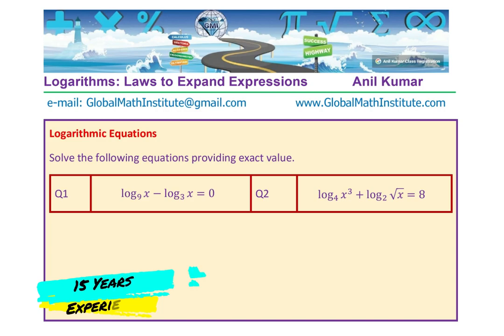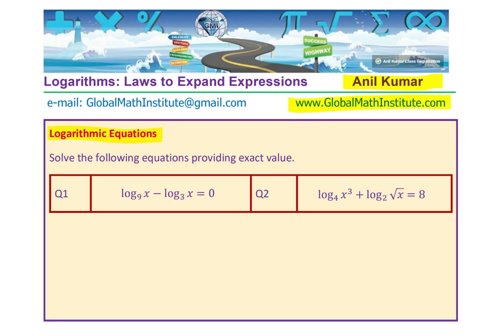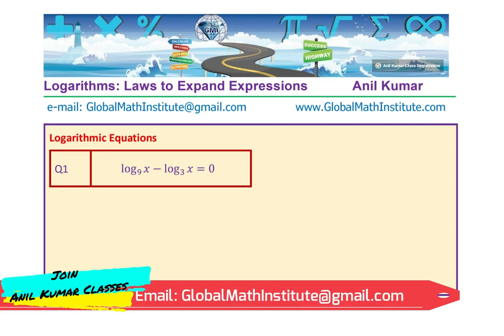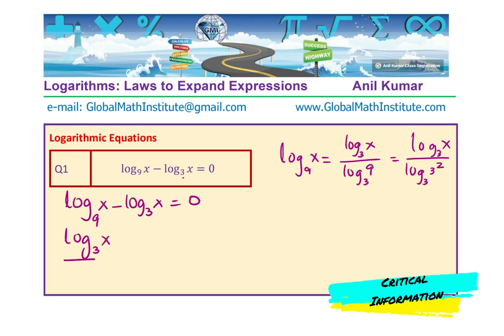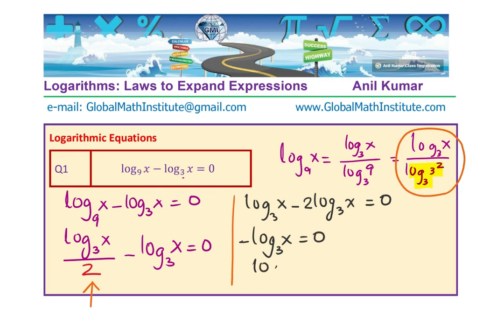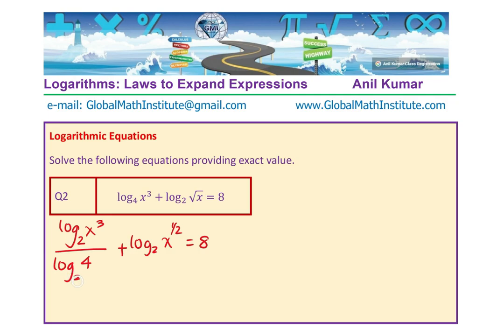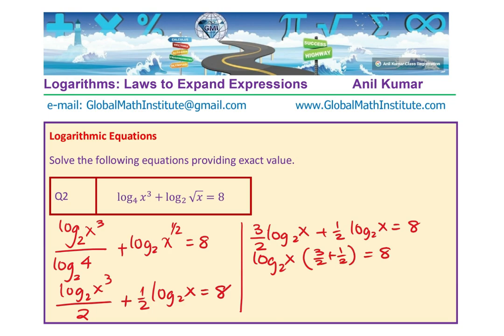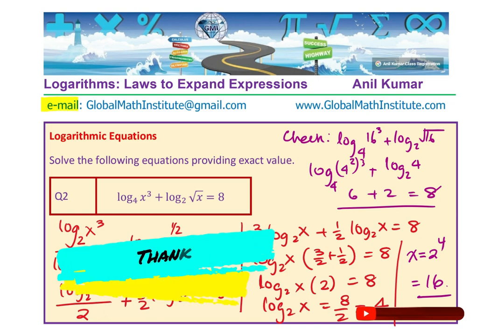Solve 2 Logarithmic Equations Using Change of Base Formula - EDEXCEL - GCSE - SAT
Q1. Solve: log9x – log3x = 0
Q2. Solve: log2(x + 1) – log4x = 1